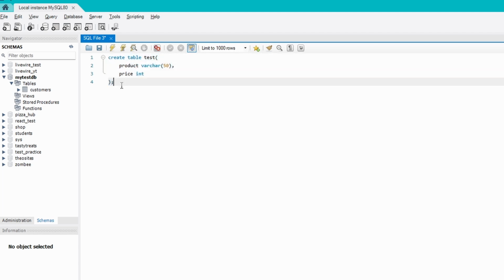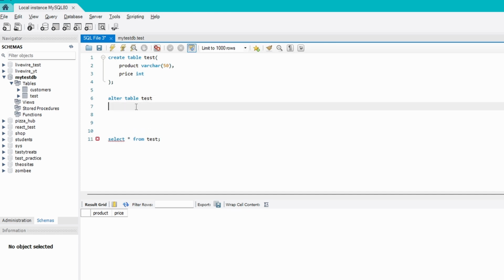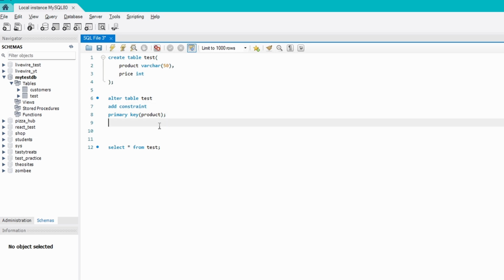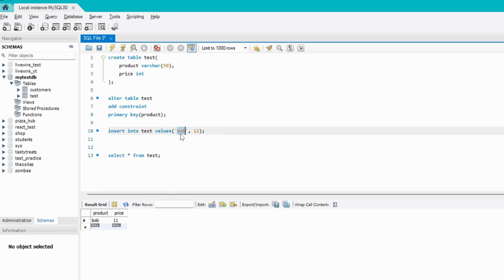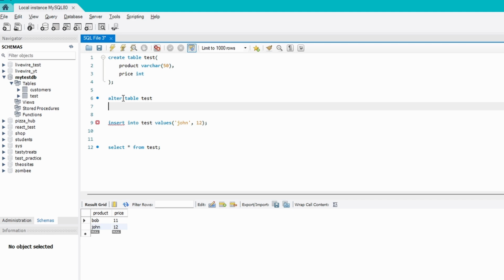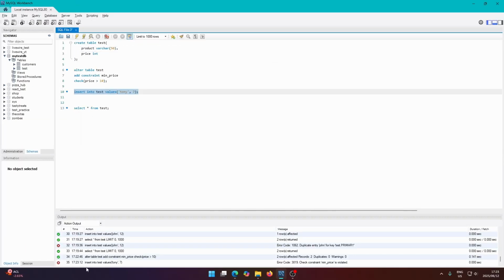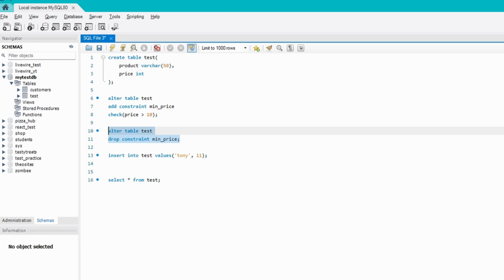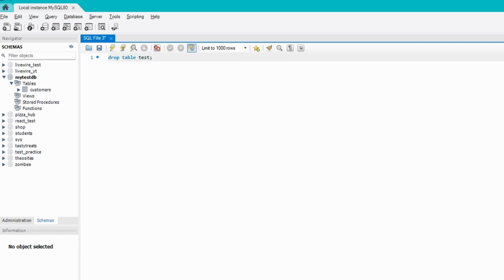MySQL – Creating and Removing Constraints